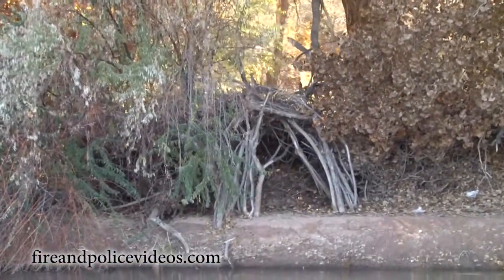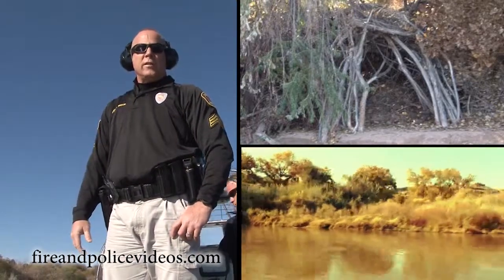Albuquerque Police Dept. Airboat on the Rio Grande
Video shot and edited for "Fire and Police Videos" This was shot out on the Rio Grande in Albuquerque down by I-40